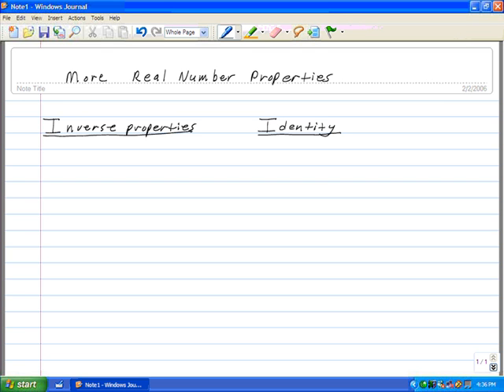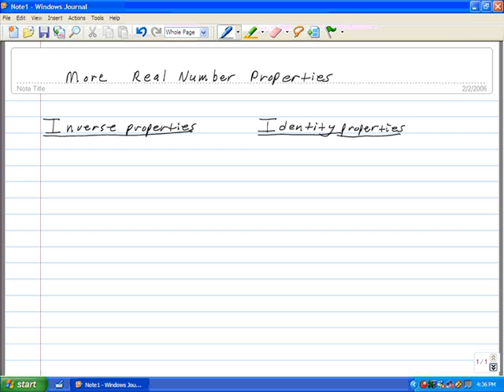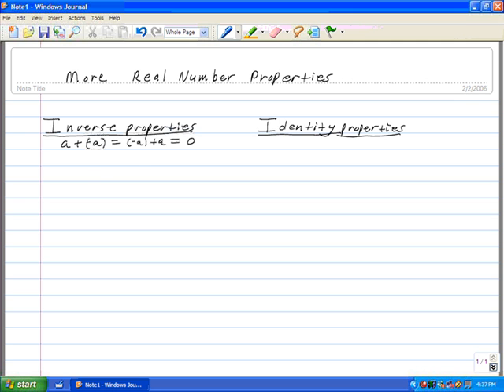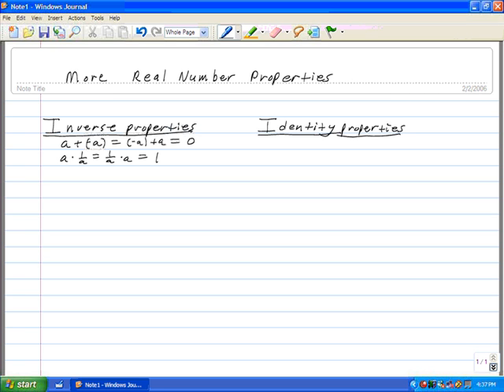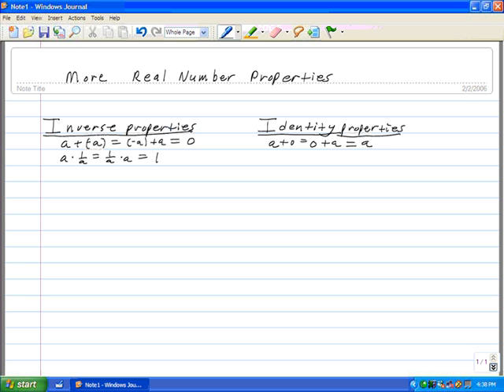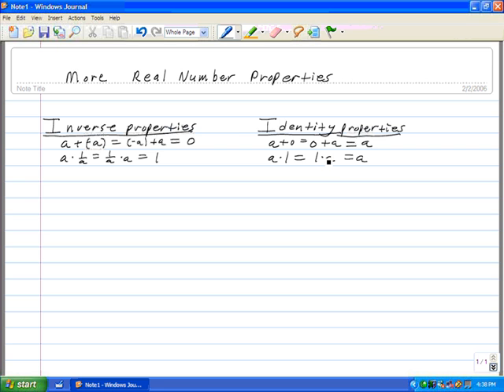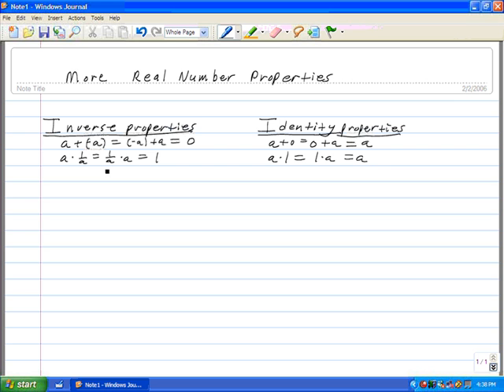more real number properties